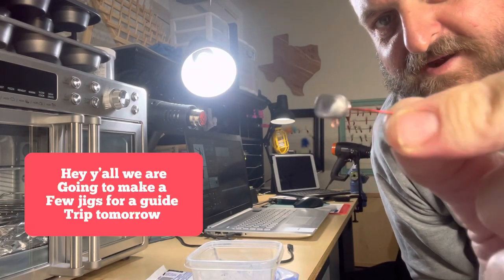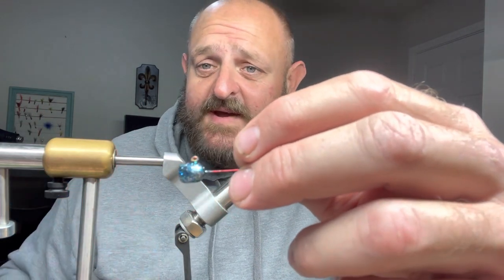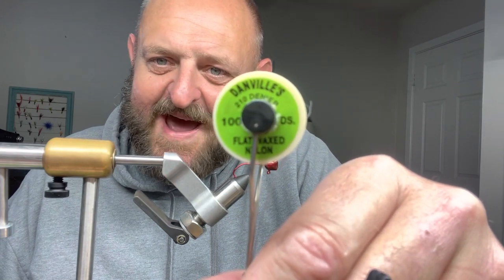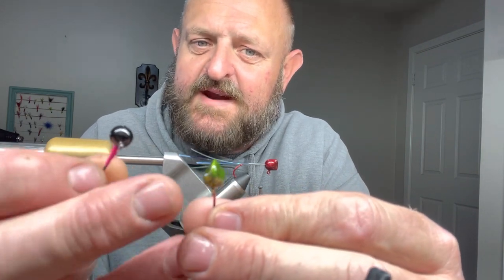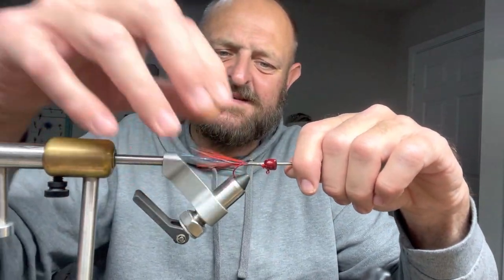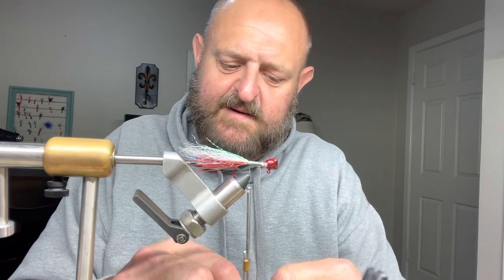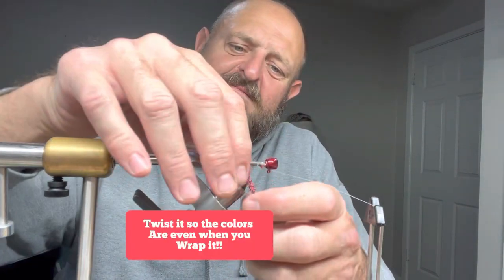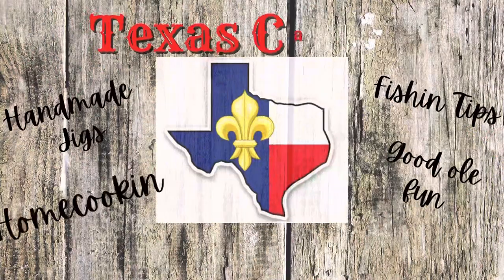Crappie Jig Every Crappie Fisherman must have Best Crappie Bait!Simple Jigs to Load your cooler with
Hand Tied Jigs
Hand Tied Crappie Jigs

Hey everyone hope all is well! Well I had a few free minutes and decided I would show how to make this jig my customer requested for his guide trip tomorrow it’s the Sassy Shiner and y’all it’s a darn good profile,great colors it’s got the colors to be used year around,as always I tried to put everything I used in the video but if you have any questions please do not hesitate to reach out you can leave a comment or call or text me at it’s my busy time of year if I do not answer send a text I will respond, I have some awesome fishing videos coming out any day now also my website should be up by next week to order jigs and book trips!
Thanks Dustin Minton
Mr TCO